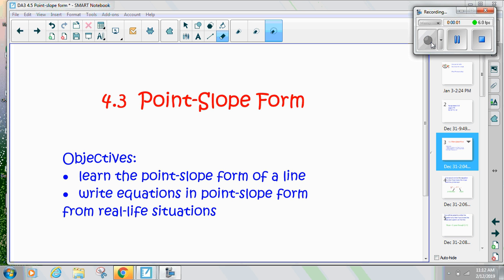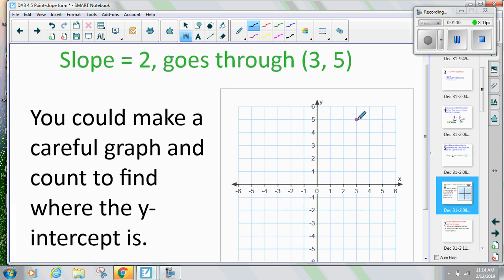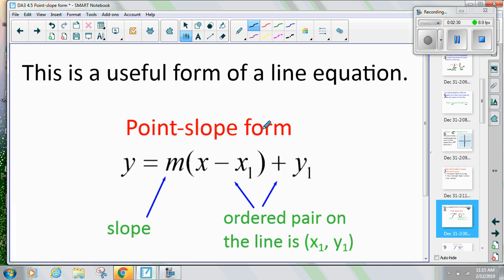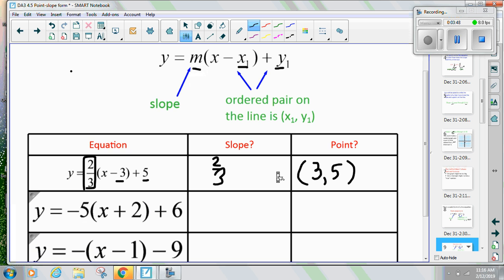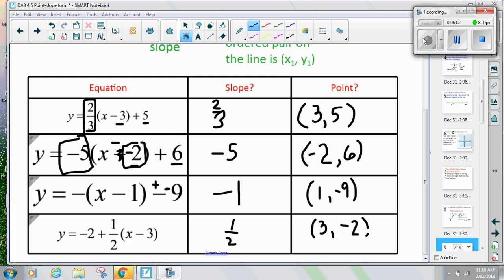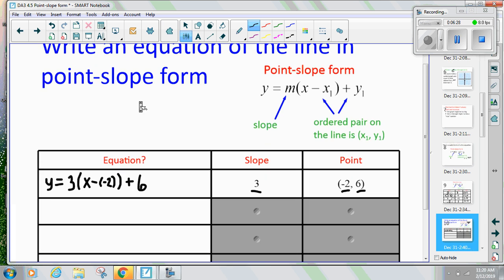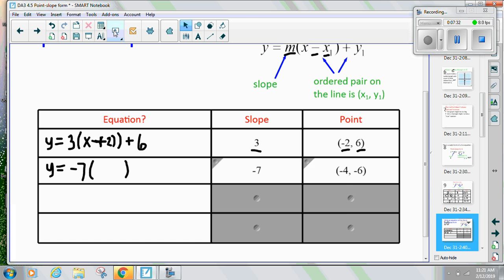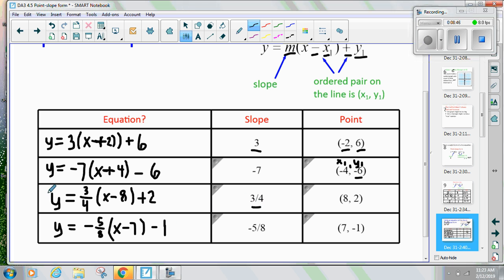Slope-Intercept form, day 1